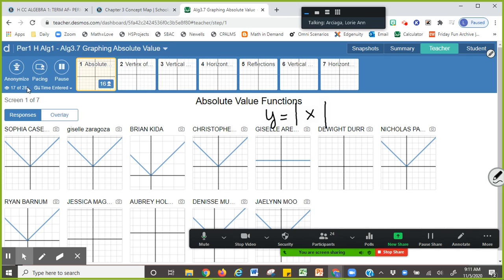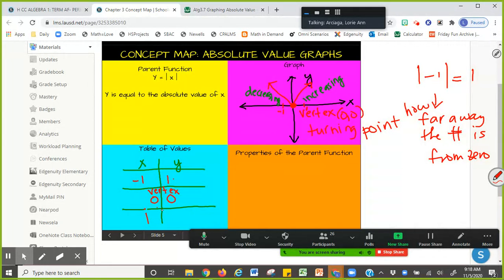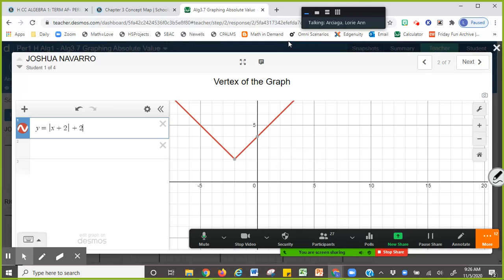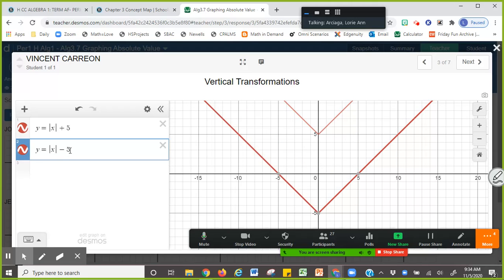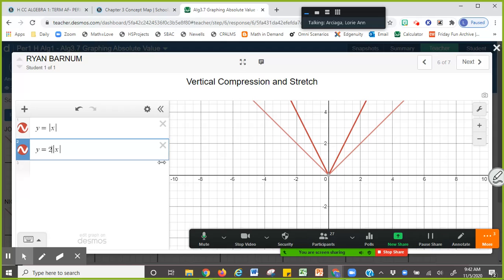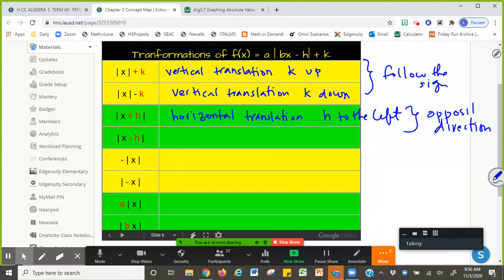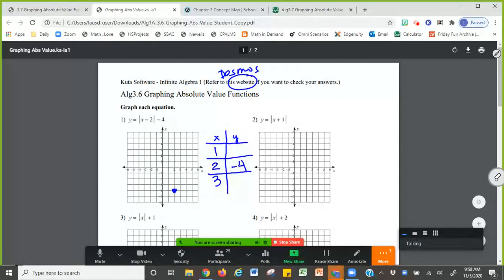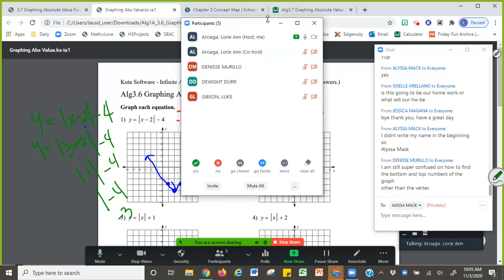Alg3.7 Transformations of Absolute Value Graphs